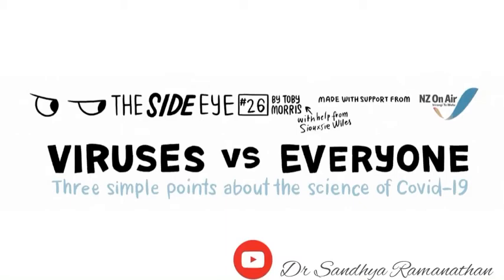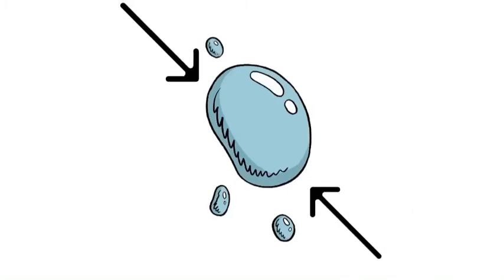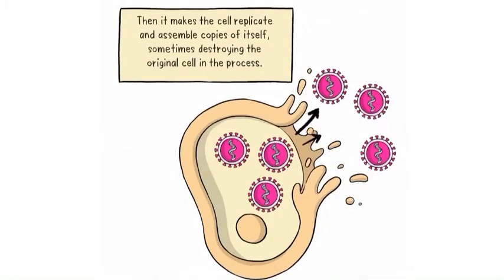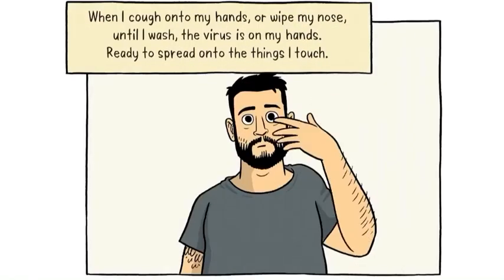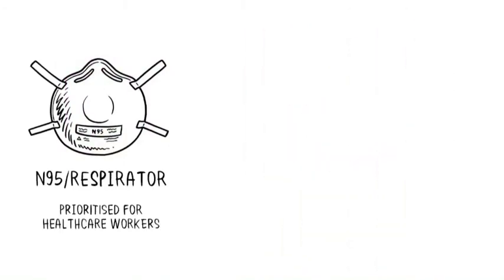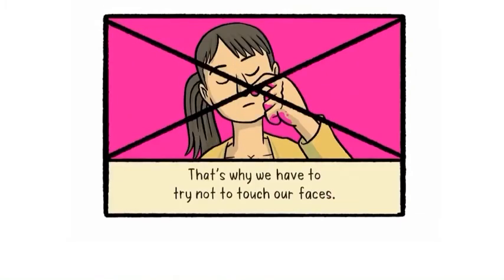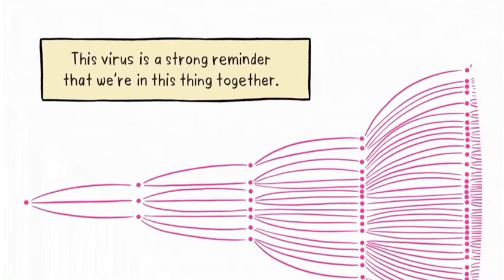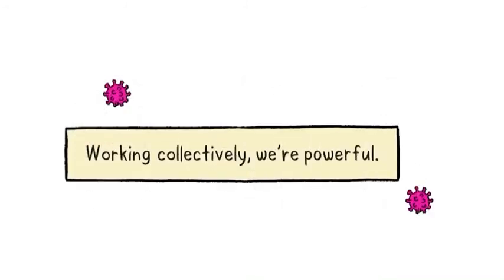The Science of Covid-19: An animated explainer by Dr Sandhya Ramanathan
Understanding the basic science of covid-19 is important to inform our behavioural modifications. Toby Morris kindly agreed to let me adapt his comic from the spinoff.co.nz into this short animation. Pls watch, understand and share widely.

Remember, even without a vaccine, if we all collectively wash our hands, watch our distance and wear masks, we CAN get control of this covid19pandemic.